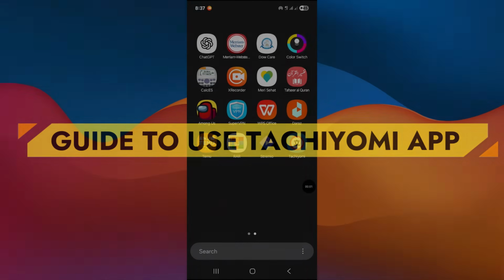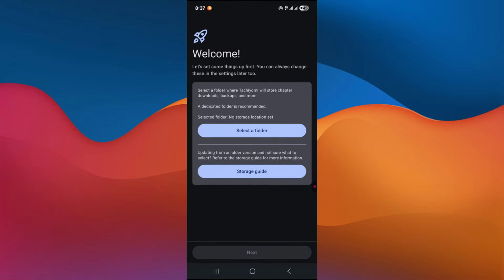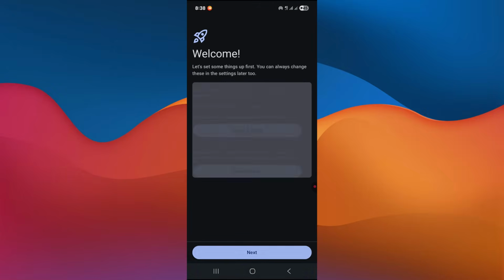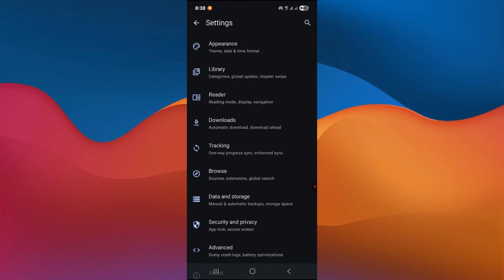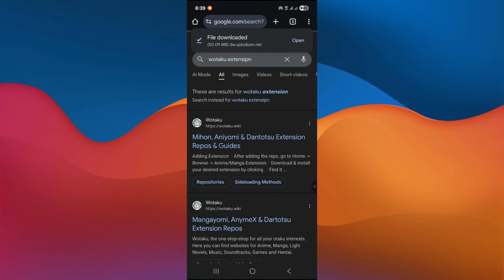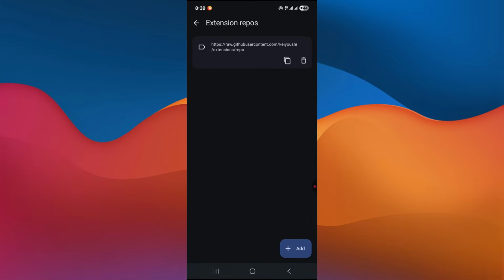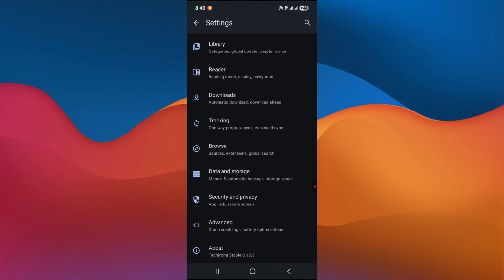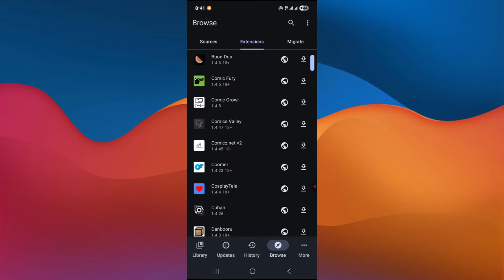How to Use Tachiyomi App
New to Tachiyomi? In this video, I’ll show you exactly how to download, set up, and use Tachiyomi — the most powerful free manga reader app for Android!